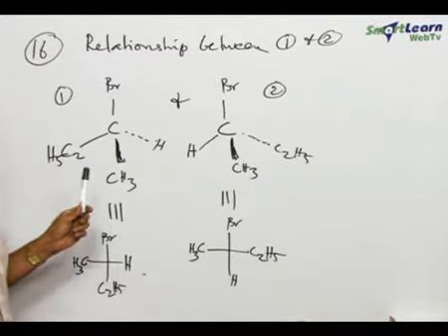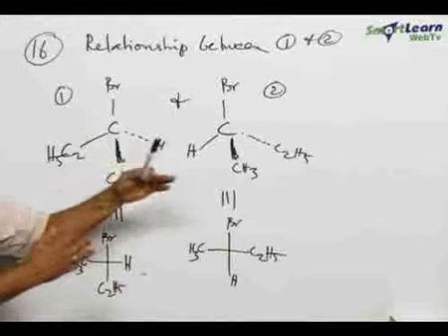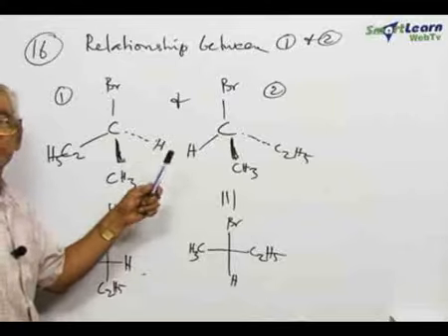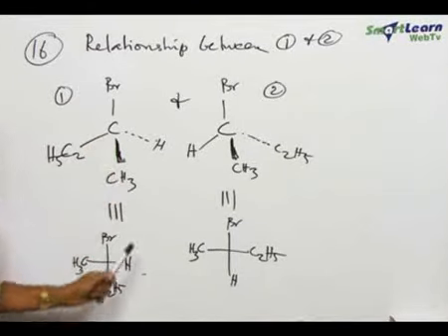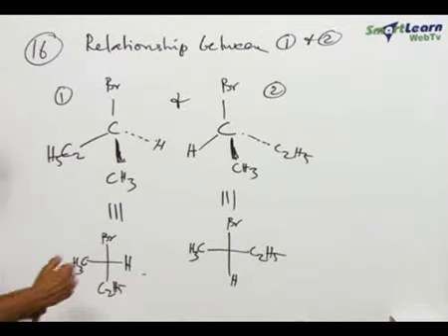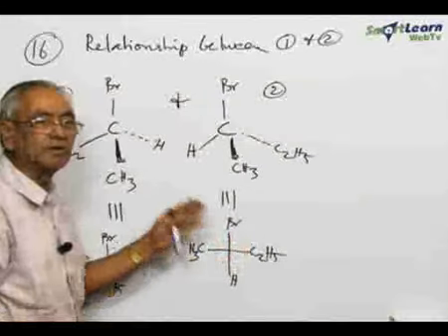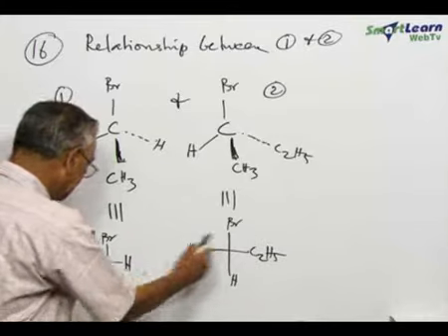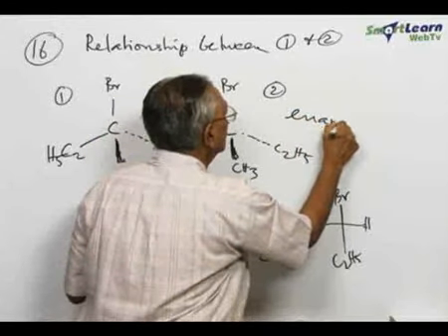Organic Chemistry - Basic Principles - Concept Builder 3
Organic Chemistry - Basic Principles    - These concepts are explained in this video